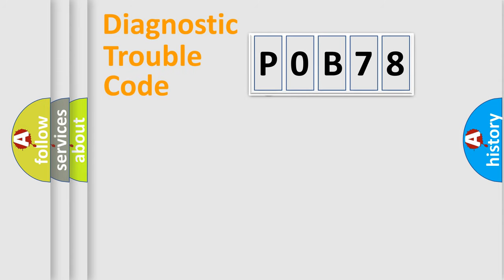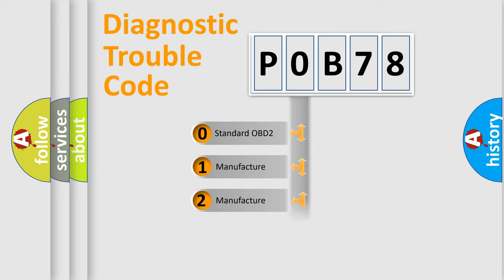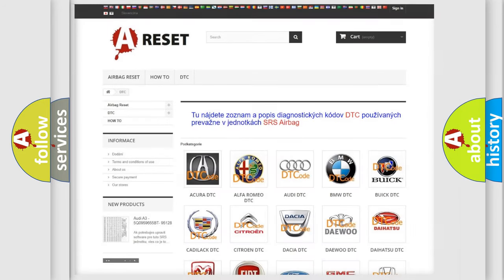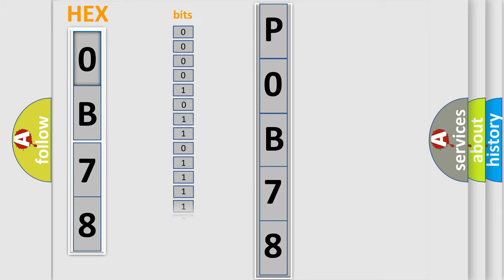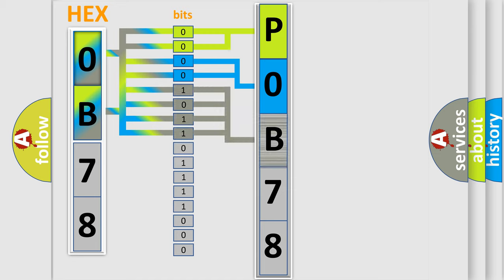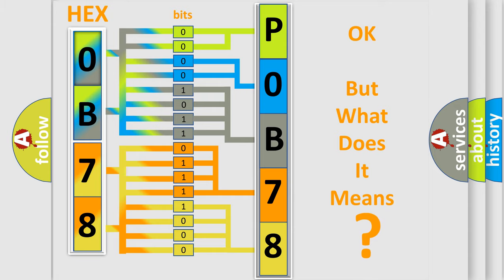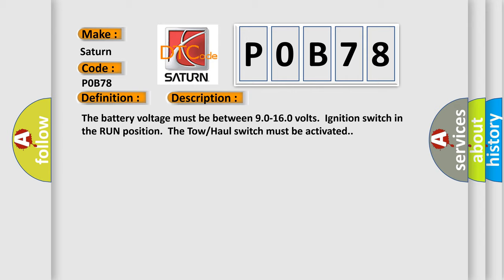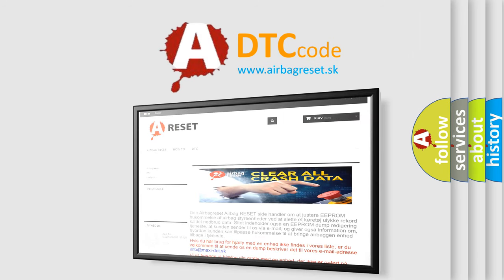DTC Saturn P0B78 Short Explanation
Contents:
0:21 Basic DTC analysis according to OBD2 protocol standard.
1:48 Insight into programming
2:58 A diagnostically understandable description of the Diagnostic Trouble Code
3:05 Basic error definition

Make:
Saturn
Code:
P0B78
Definition:
Trans Preference Switch Circuit Low
Description: